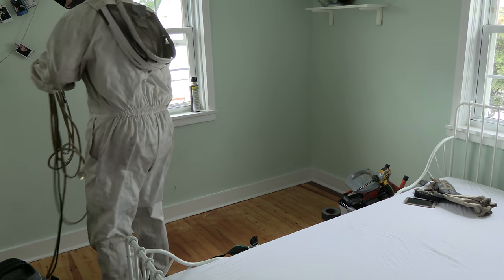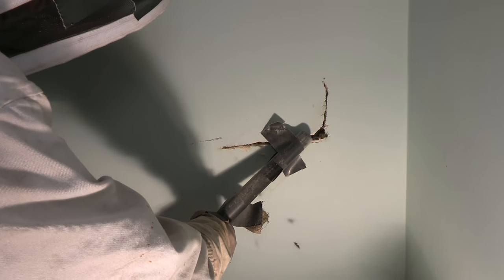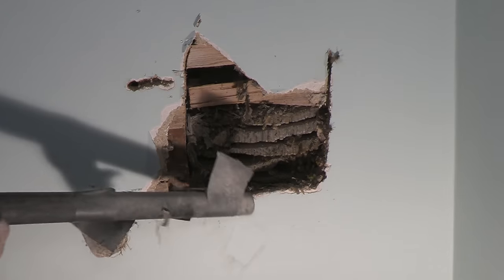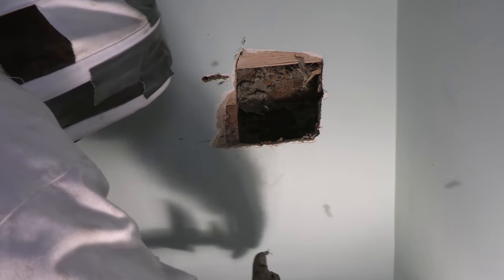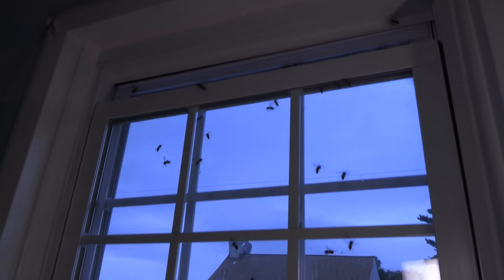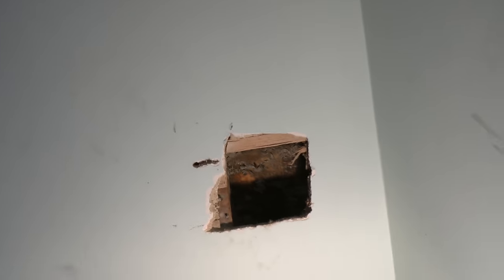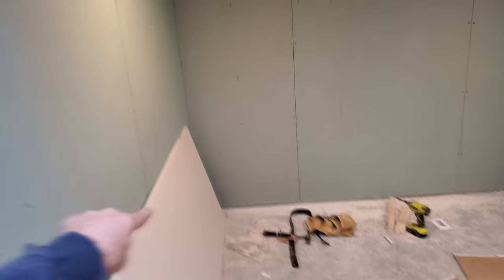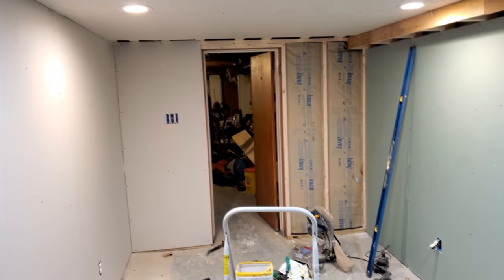Yellow Jackets Nest INSIDE WALL of house | INFESTATION | Wasp Nest Removal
Yellow Jackets Nest Inside the wall of a client's home of a 2 year infestation! Wall cut open, vacuum adult YellowJackets , Pull the Nest out by hand, and Infestation removed!

Update on Humphrey, aka Squirrelly-Squirrel! He loves his box, but he found a girlfriend on the hedge row, and has been spending the night with her!! Some nights I go out to check on him, and he never came home, and other times he is home for a couple nights!

THANK YOU ALL WHOM HAVE DONATED!!